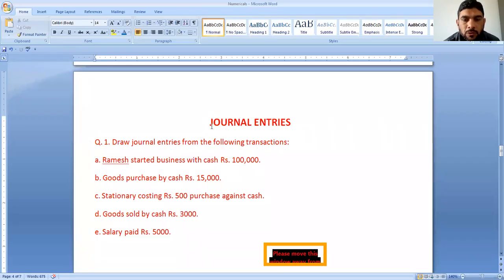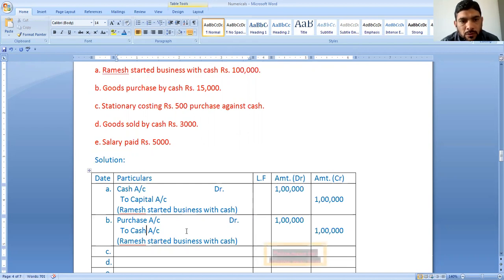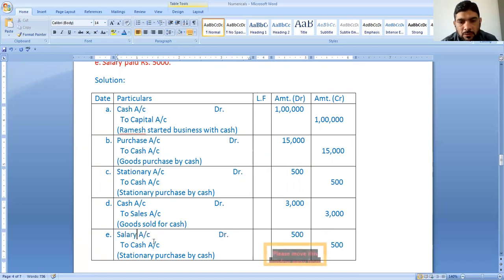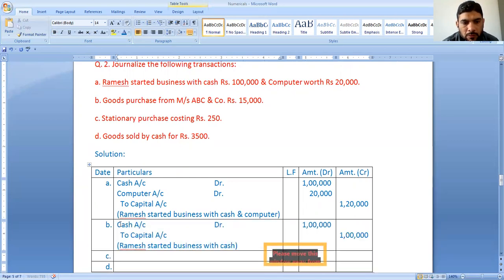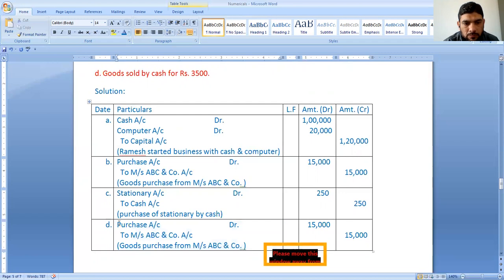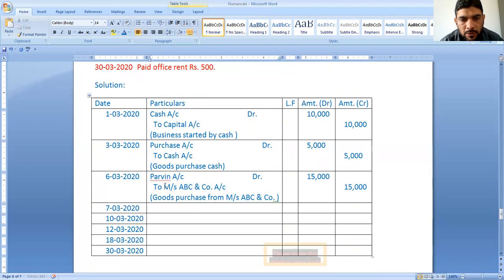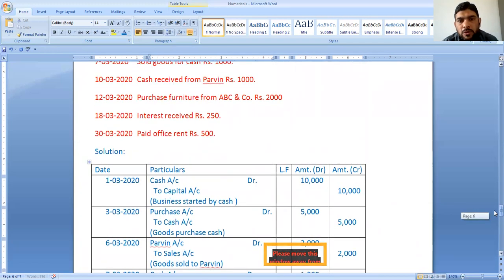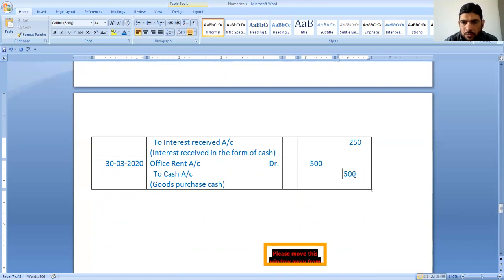Journal Entries / Accounting / Basic Journal Entries / B.Com BBA MBA / Basic Problem 1, 2 & 3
Journal Entries / Accounting / Basic Journal Entries / Rules of Debit & Credit
For B.Com, BBA, MBA
Subject: Financial Accounting / Fundamentals of Accounting
Basic Problem 1, 2 & 3